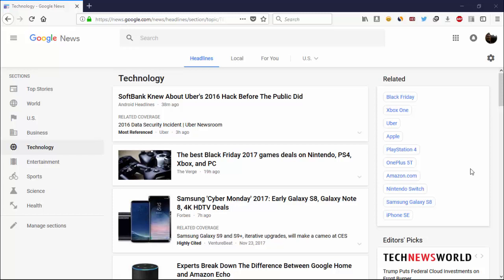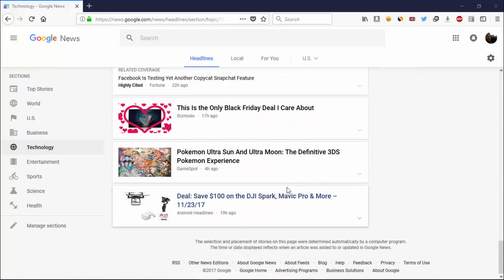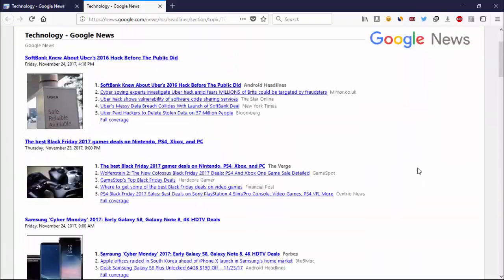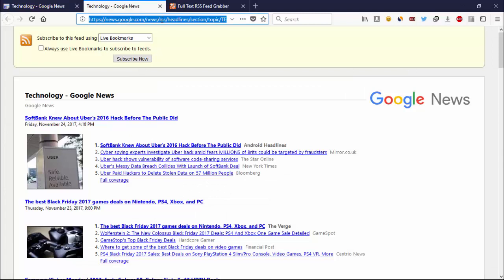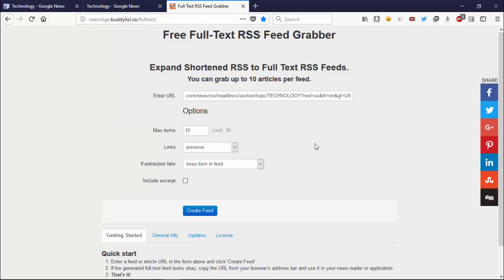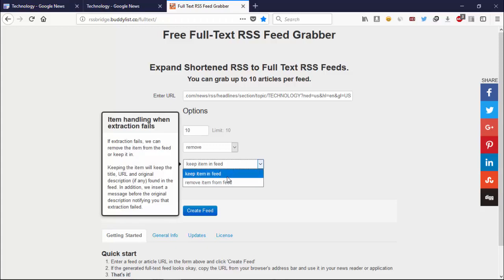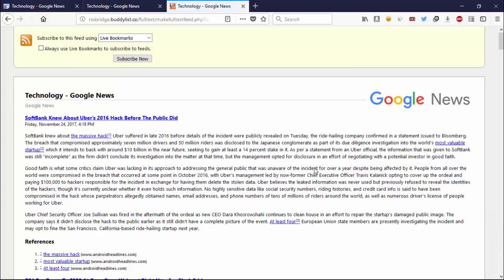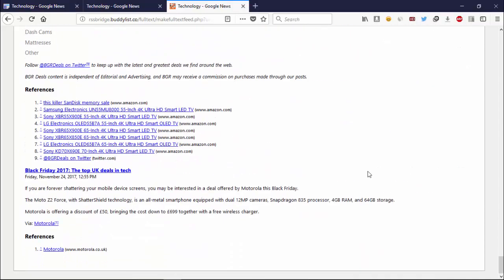How To Easily Extract Full RSS Text From Any RSS Feed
How to easlily extract full RSS text from any RSS Feed.

to generate full RSS text from any RSS text you want to extract.